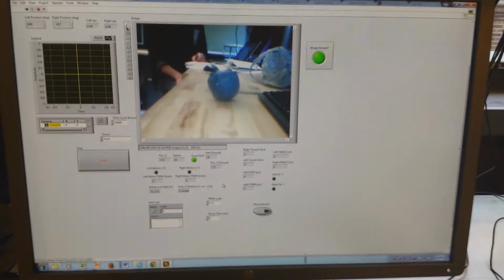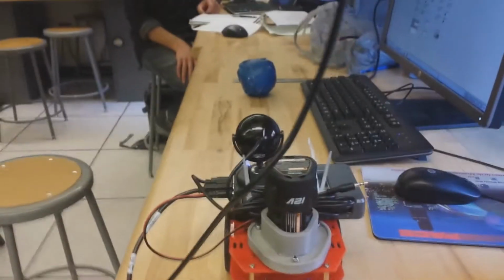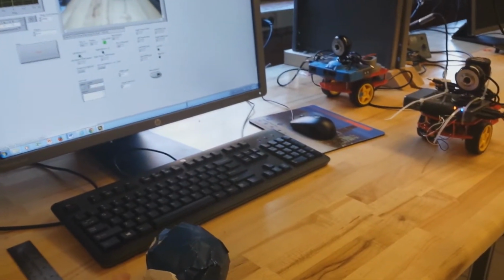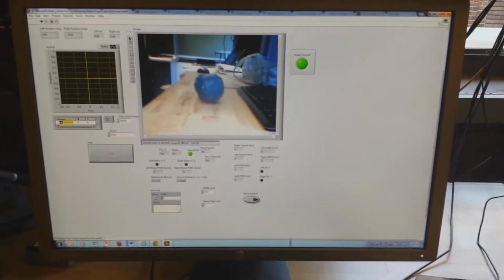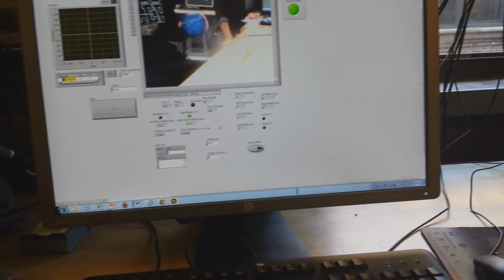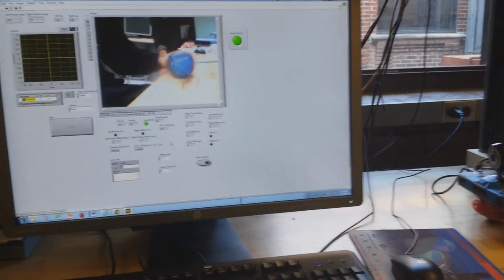Sheepdog Compilation Final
ME 375 Sheepdog Project - Purdue